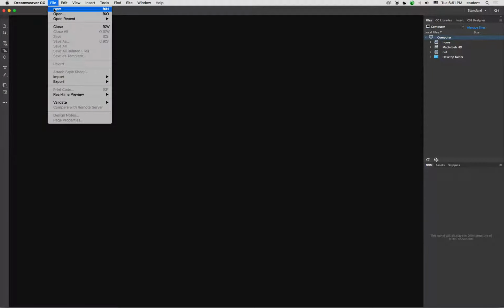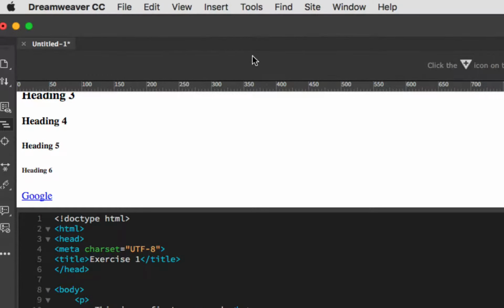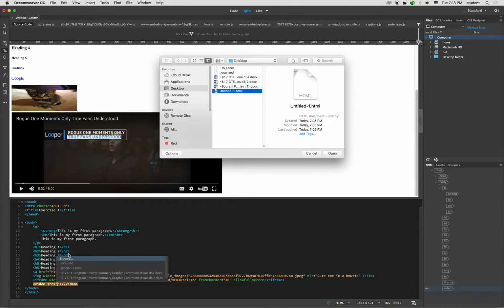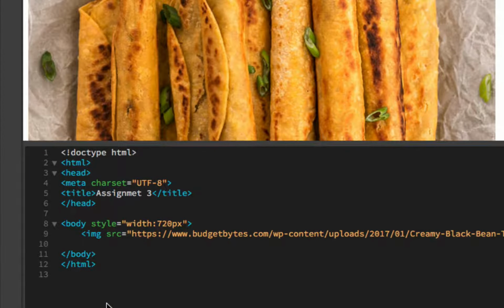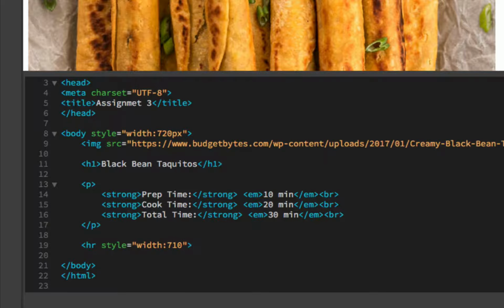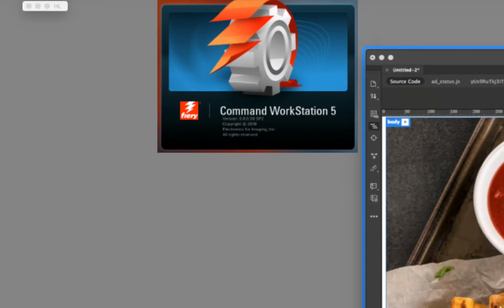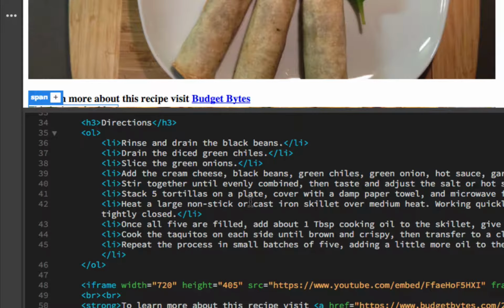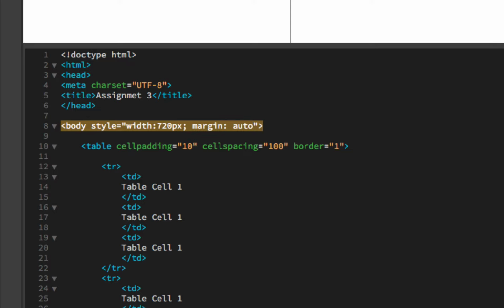Class3 Intro to HTML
AT 135